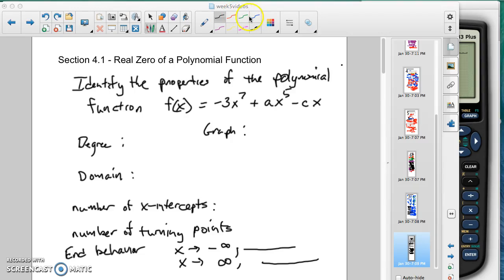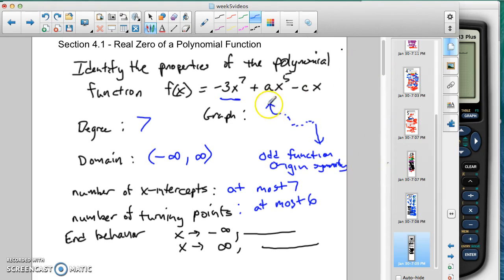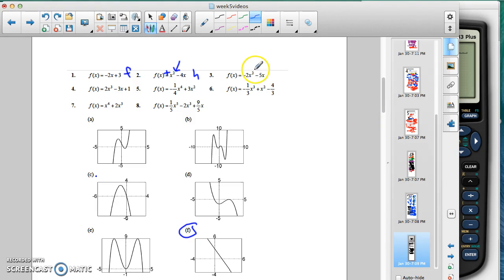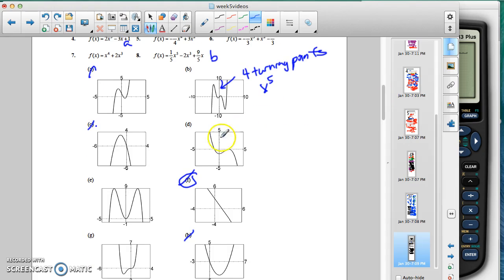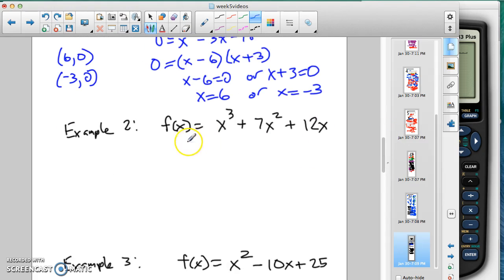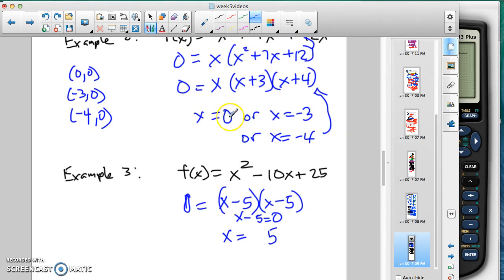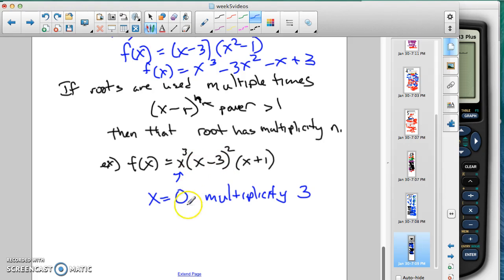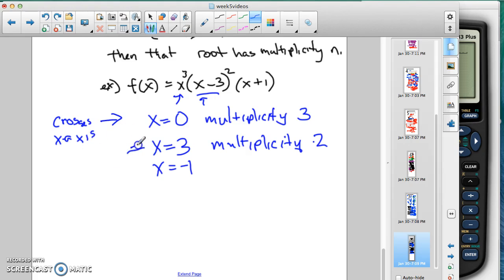Section 4.1 - Real Zeros of a Polynomial function